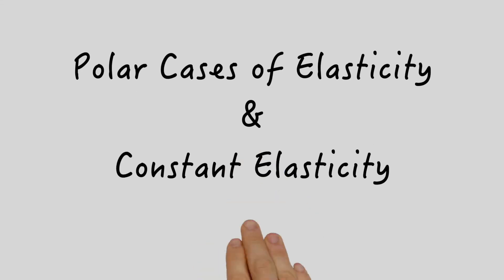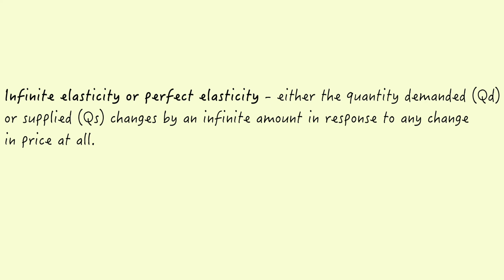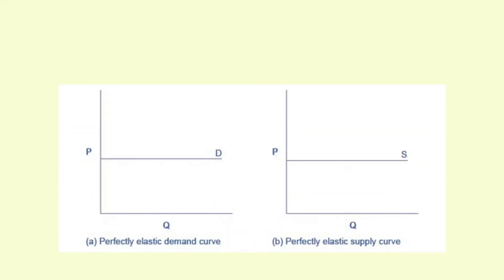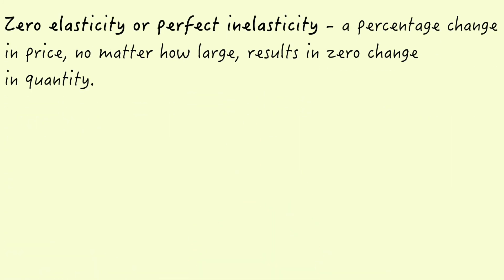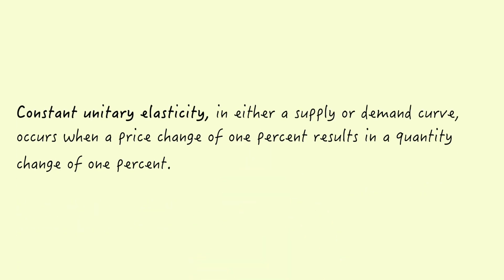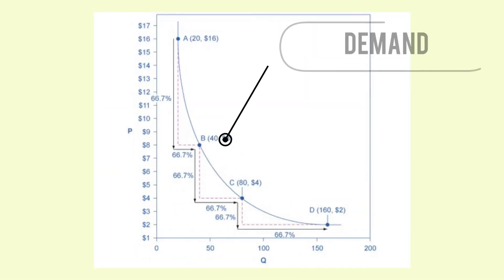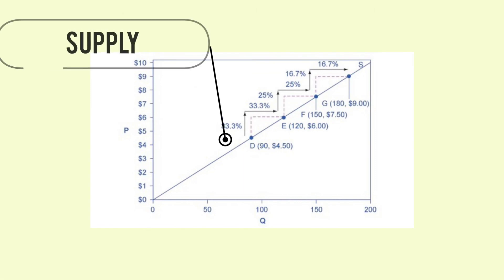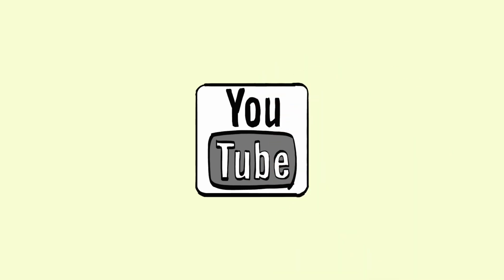Polar Cases of Elasticity and Constant Elasticity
Elasticity is an economics concept that measures the responsiveness of one variable to changes in another variable.